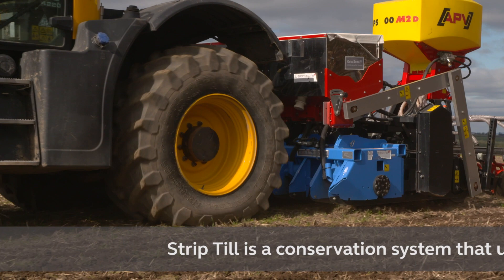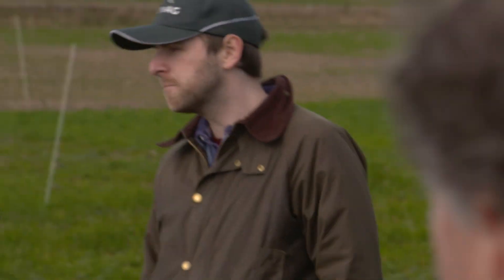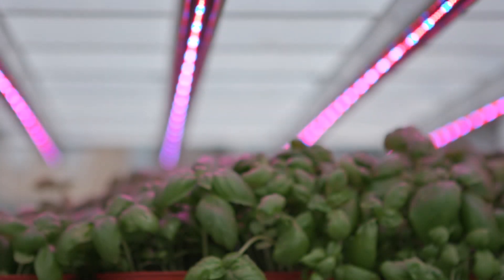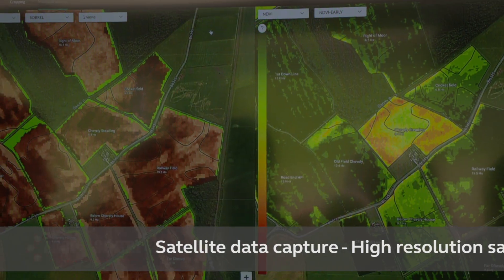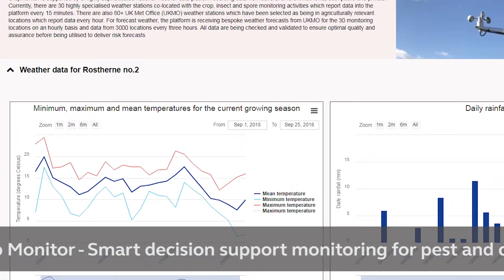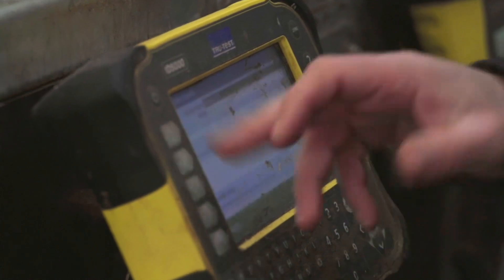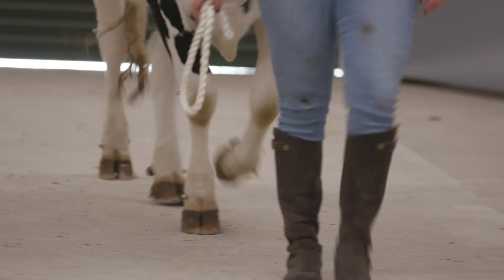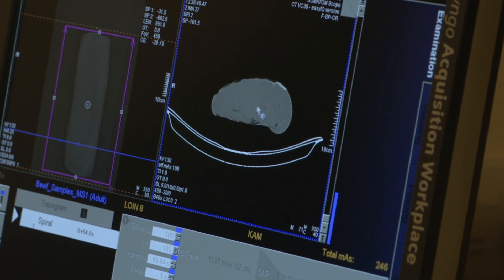Transform Food Production - Event Highlights | Agrifood at KTN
In March 2019 KTN, on behalf of Innovate UK, hosted a two-day event to promote the capabilities of the four Centres of Agricultural Innovation or Agri-Tech Centres, namely Agrimetrics, the Engineering, Precision and Innovation Centre (Agri-EPI), the Centre for Crop Health and Protection (CHAP) and the Centre for Innovation Excellence in Livestock (CIEL).